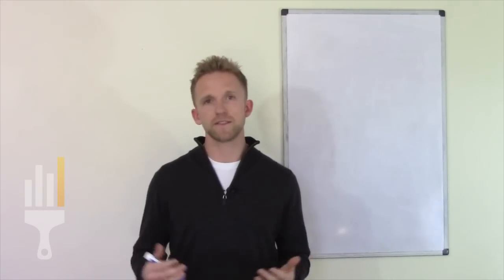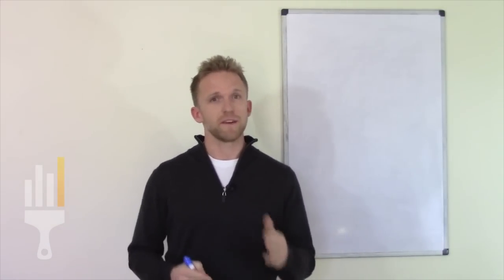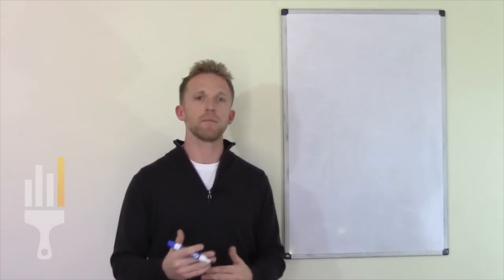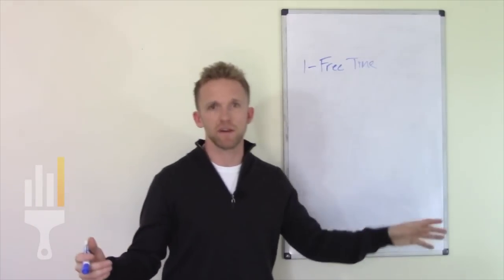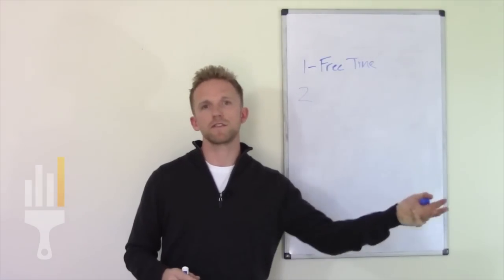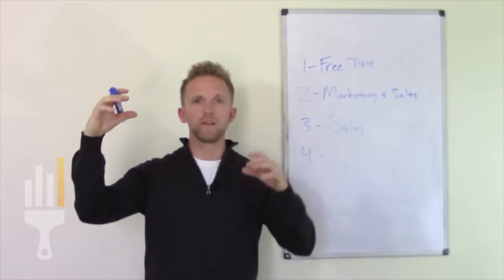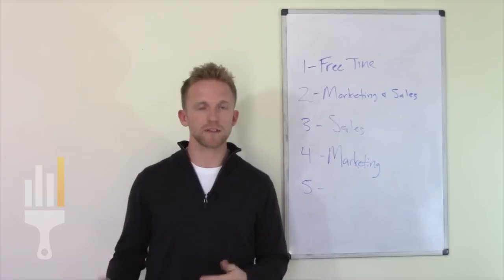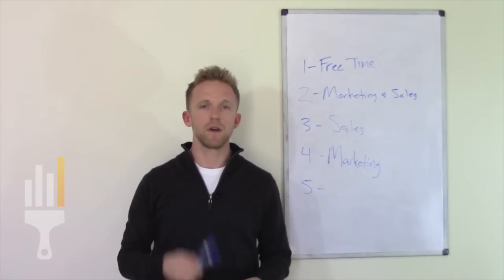"How to Grow Your Painting Business | Part 1 Introduction" By Painter Choice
Make $75k More Profit Per Year Without Working More - Apply

You can also get access to free resources on our
Painter Choice provides qualified painting leads to painting contractors nationwide. Our contractors are committed to growing their business, and in this 6 part video series we want to give you the tools and steps to growing your business.

We've spent the last 10 years helping hundreds of people start and grow painting companies across the country, both as mentors, as business partners, and as teachers. We want to share what we've learned to help you take your business to the next level.

We would also love to provide you quality leads!